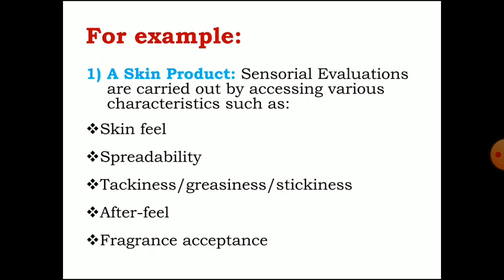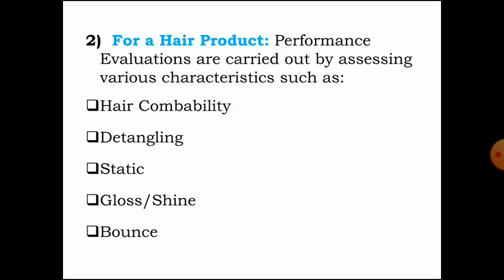Cosmetics Part-I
Introduction, Sensory Properties of Cosmetics and Function of Cosmetics.